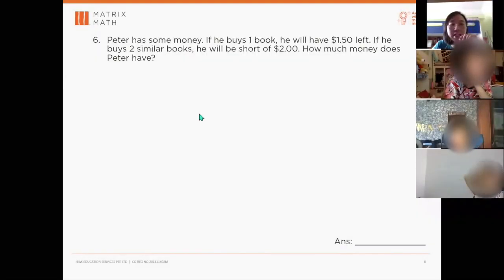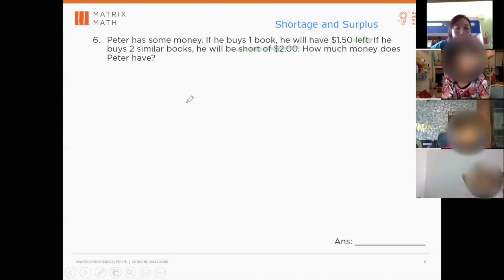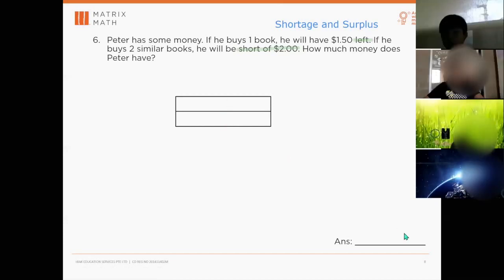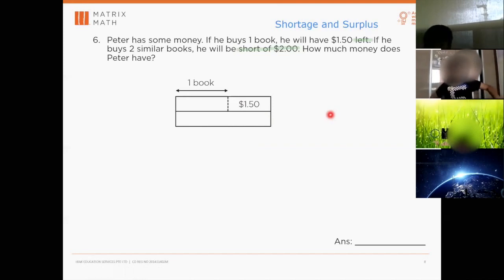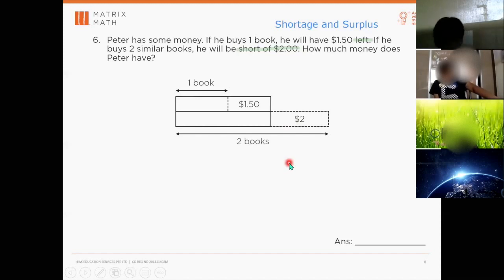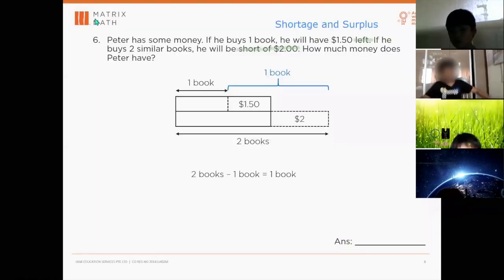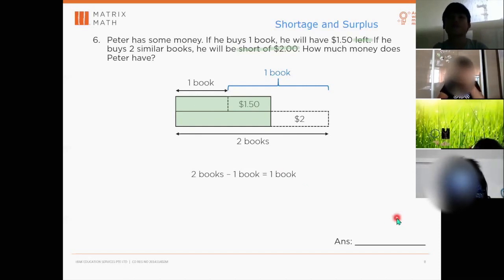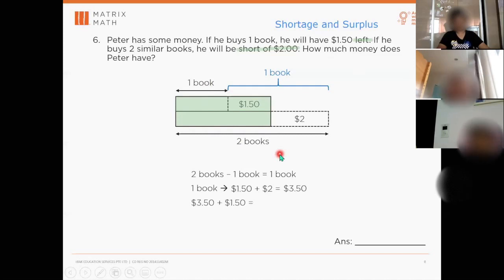Singapore Primary 4 Maths - Shortage and surplus.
Singapore Primary 4 Maths - Shortage and surplus. (P4W32Q6)

Peter has some money. If he buys 1 book, he will have $1.50 left. If he buys 2 similar books, he will be short of $2.00. How much money does Peter have?